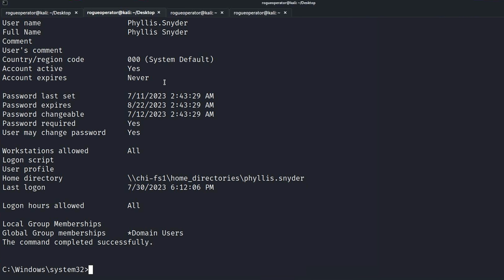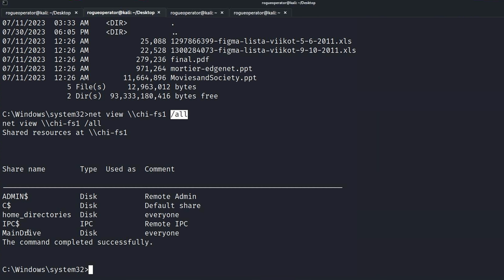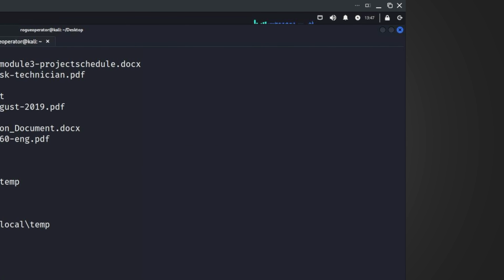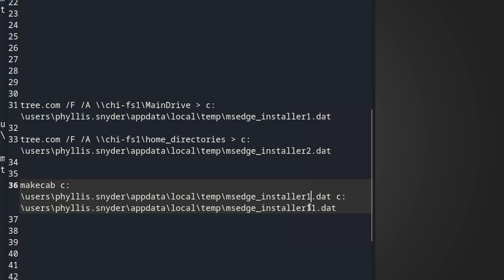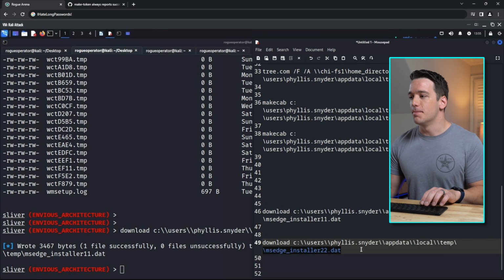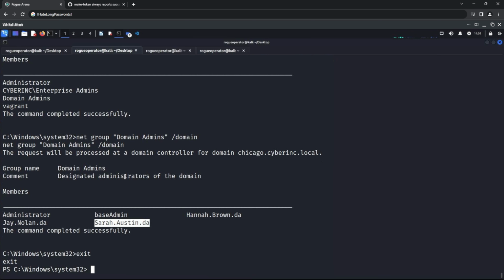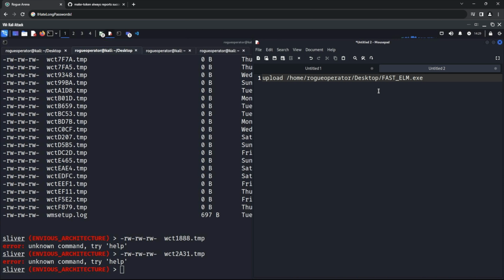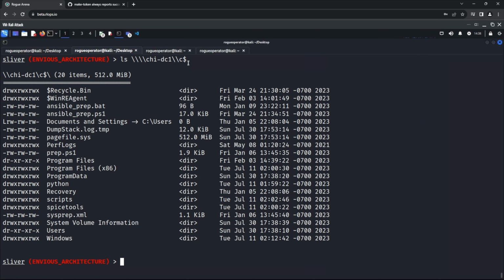Part 01: RTFM Escalation | Escalation via Data Mining